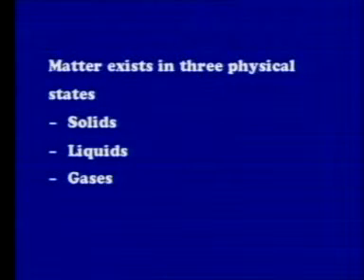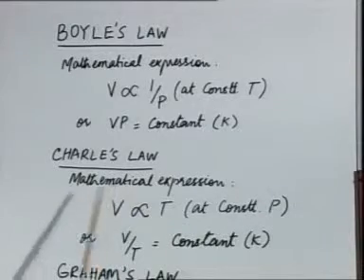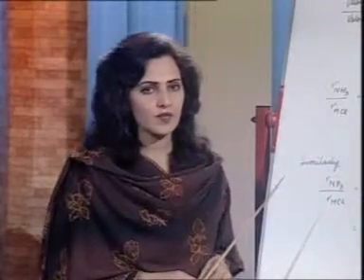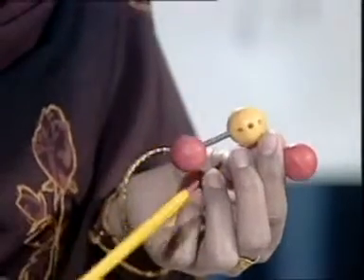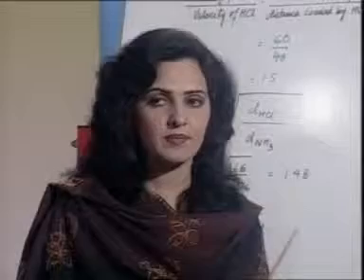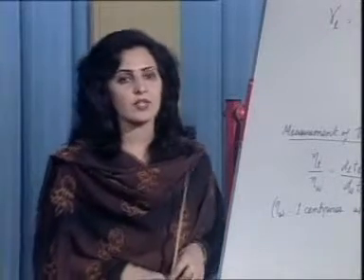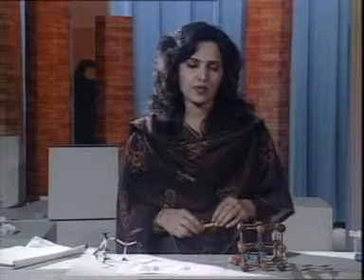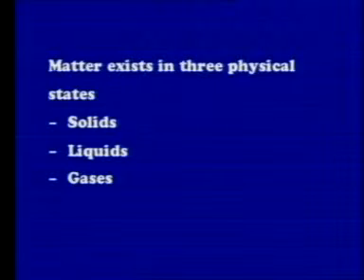AIOU FSc Chemistry Program 2